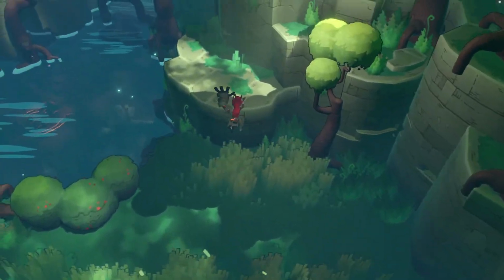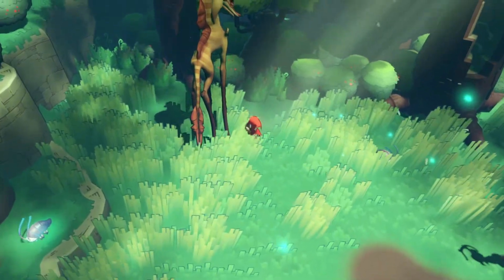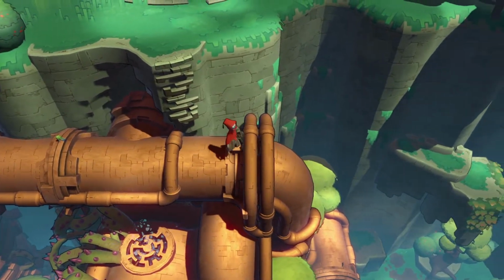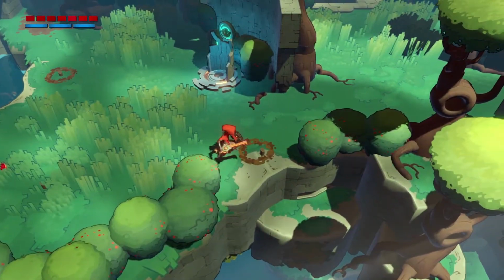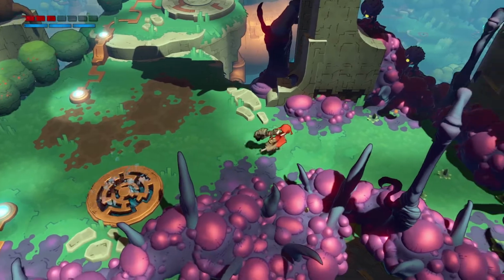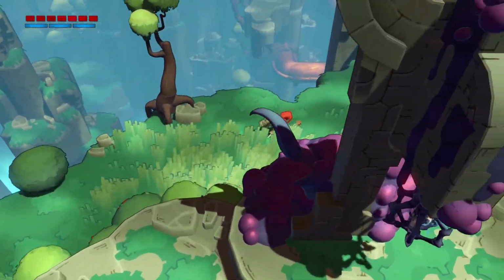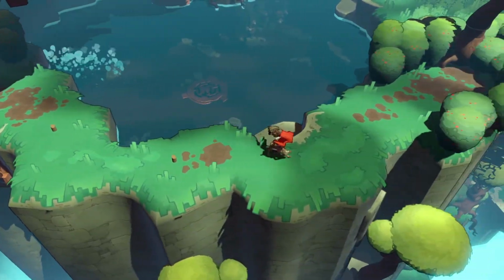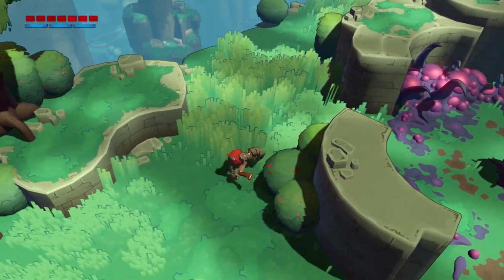New Shiny Thing – Hob Part 11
Welcome to part 11 of my Hob Series. There is only a small bit of river to head up to reach where ever the game is trying to take us and it turns out to be a new thing to collect, only issue is ether the game is not guiding us as much now or we broke it?

From the team that brought you Torchlight and Torchlight II comes Hob: a vibrant, suspenseful action-adventure game set on a stunning and brutal world in disarray. As players delve into the mysteries around them, they discover a planet in peril. Can it be mended, or will the world fall further into chaos?

CPU: Intel i7-6700K @ 4GHz
RAM: 16 GB
GPU: GIGABYTE NVIDIA GeForce GTX 1080 GAMING 8GB GDDR5X